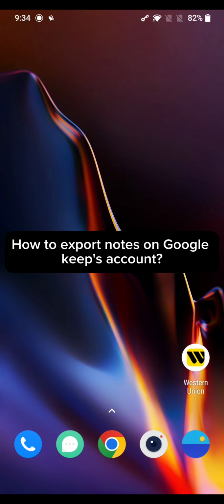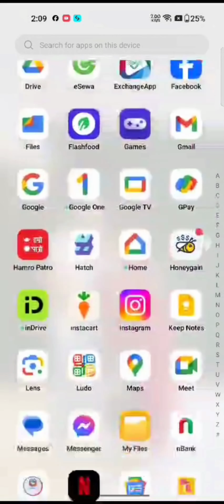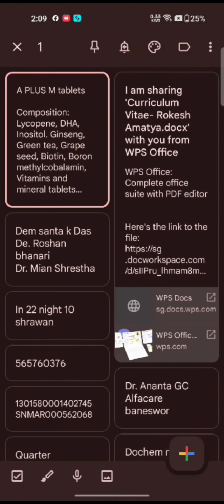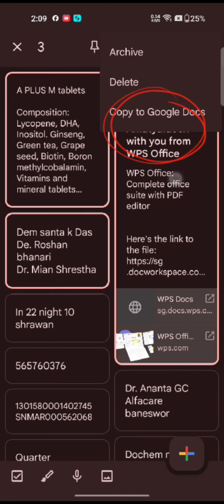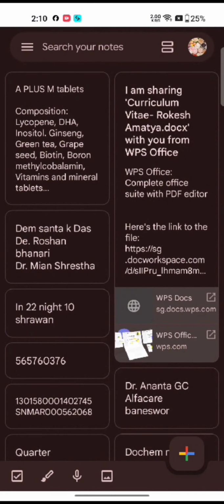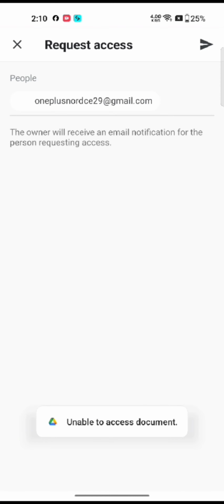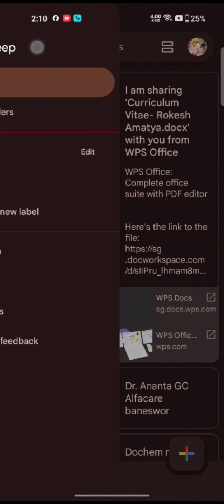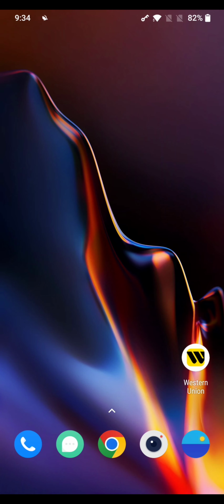How to Export Your Notes on Google Keep Account? 2024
In this video, we'll walk you through the process of exporting your notes from Google Keep. Whether you want to backup your notes, transfer them to another app, or simply keep them safe offline, exporting is a great way to ensure you have a copy of your important information.